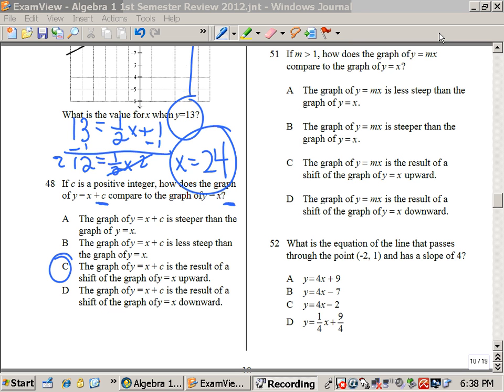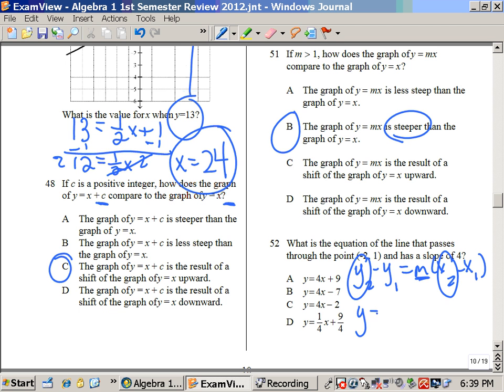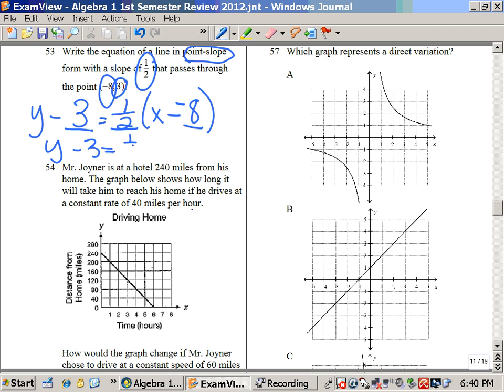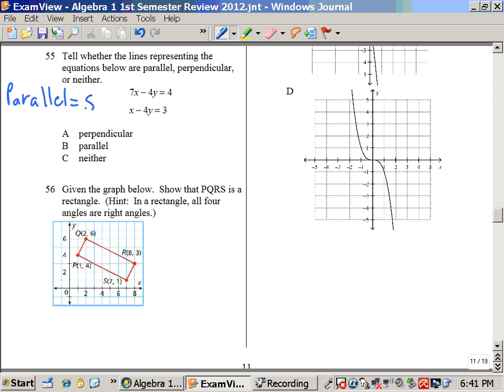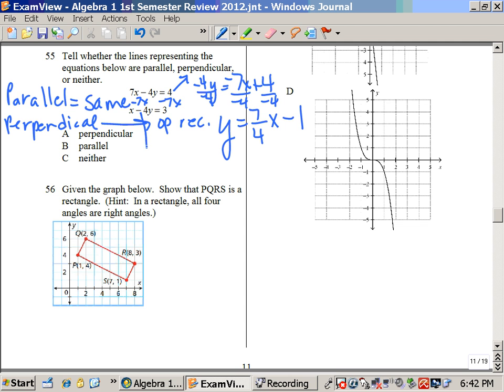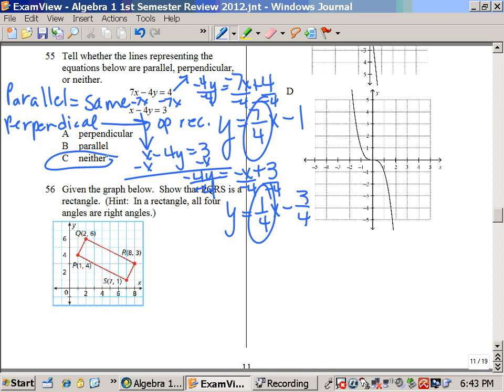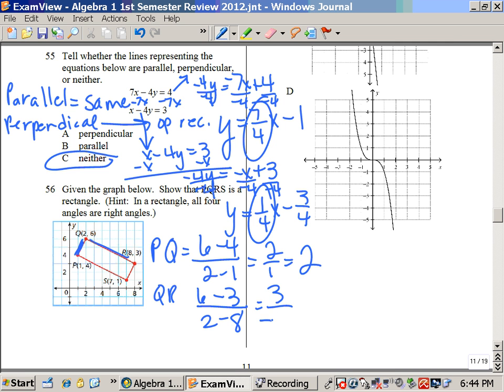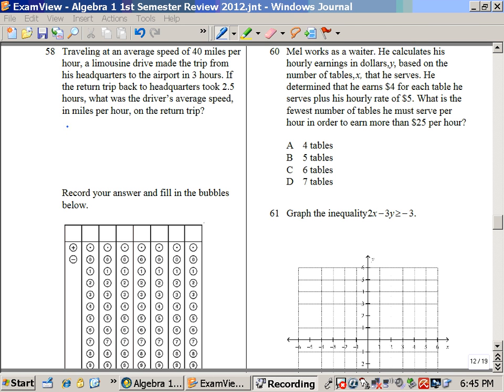End of Course Review #50-59